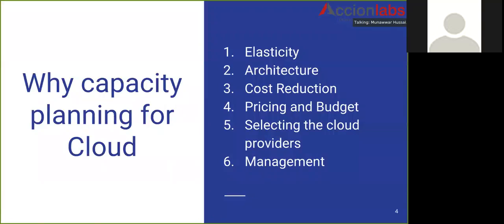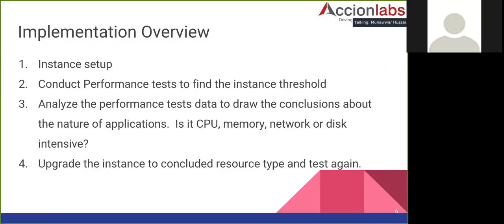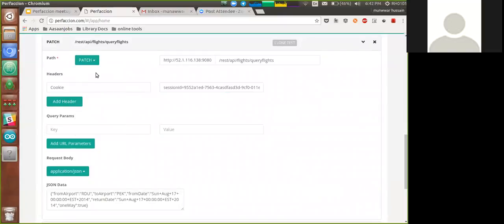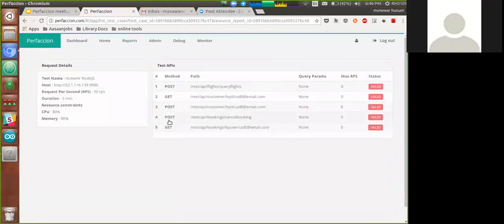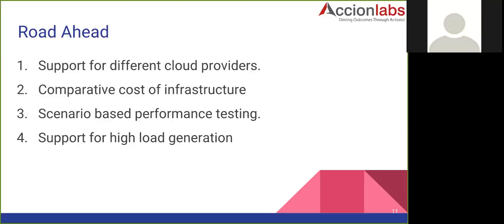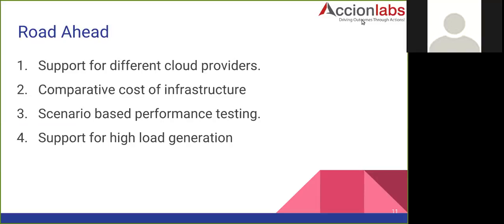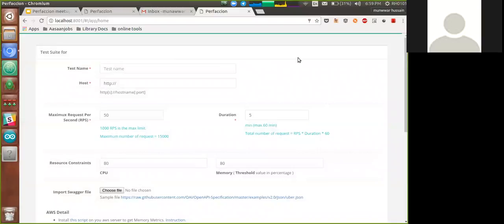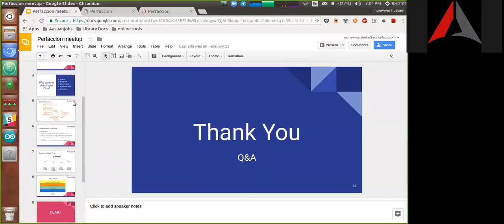Cloud Resource Optimization for Web Applications with Perfaccion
Discover how Perfaccion streamlines cloud resource optimization for web applications by automating capacity planning, load testing, and infrastructure recommendations. In this success story, we address complex infrastructure management challenges and demonstrate how Perfaccion helps reduce costs, optimize cloud resources, and enhance application performance. With support for API testing, real-time load generation, and insightful performance metrics, Perfaccion simplifies cloud management for AWS and plans to expand to other platforms soon. Learn more about achieving optimal cloud efficiency with Perfaccion.